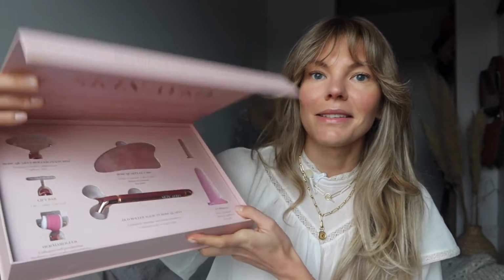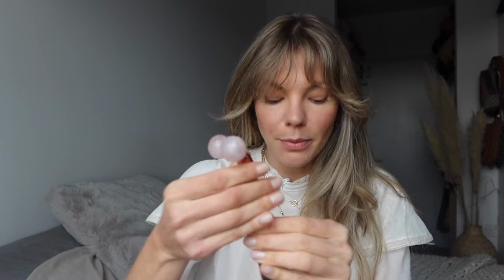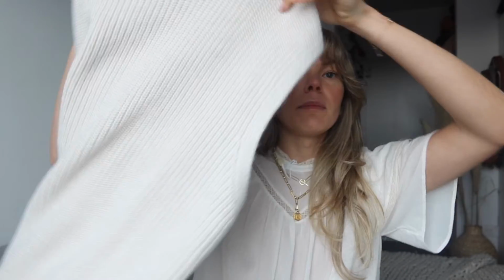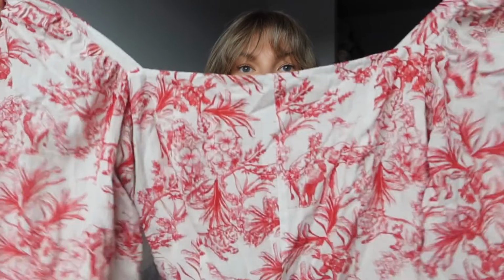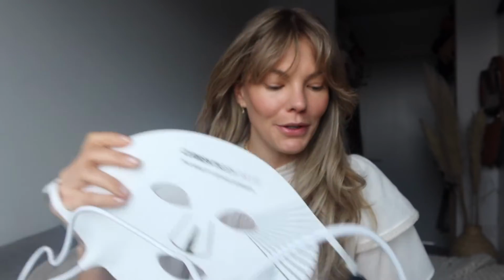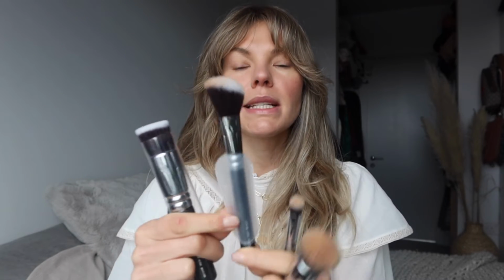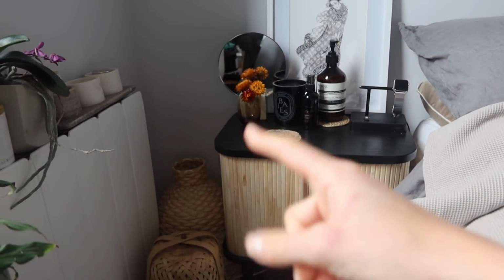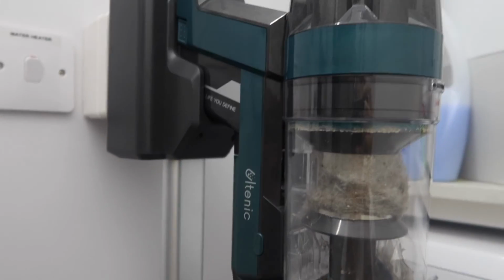Must-Have Favourites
Happy Weekend everyone!

ITEMS MENTIONED:
H&M Home Cabinet -  Art.No. 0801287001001